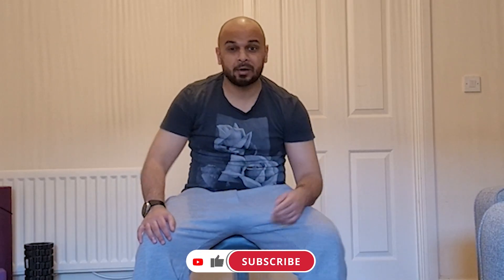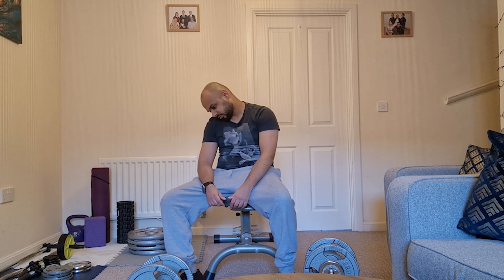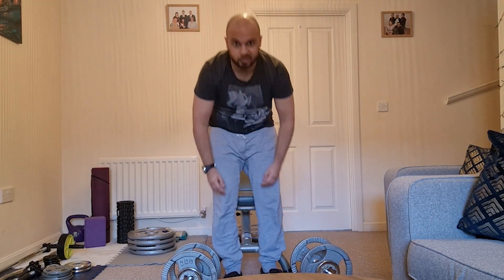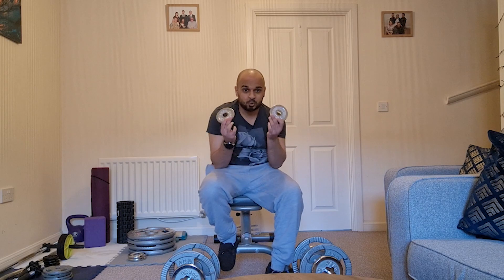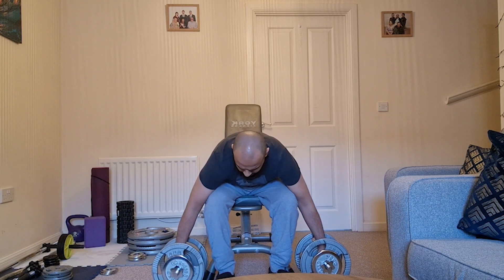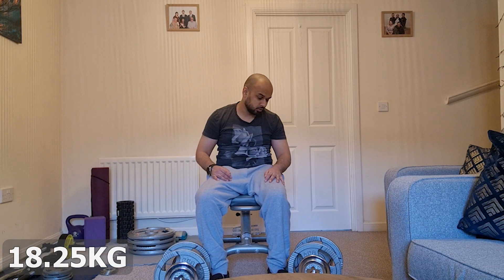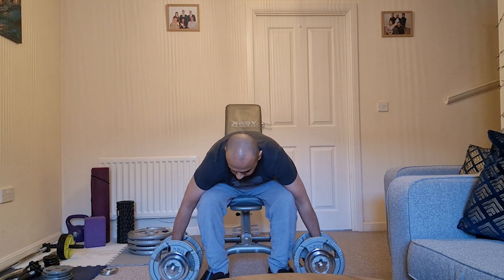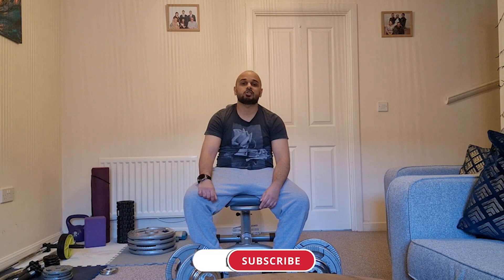1 REP MAX - Sitting Preacher Curl (Biceps) - #3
3RD VIDEO OF MY NEW SERIES! 1 REP MAX! The concept is quite simple, I will try to lift the maximum amount of weight I can, whilst maintaining good form. I will do this for various muscle groups that I am training, if I progress with my training and trying to get stronger then I will lift more each time I record a video for the muscle group in question! ROAD TO VEGAS! Any support is appreciated on my videos and road to me getting fit! Let's go!

These videos take a lot of time and effort to create, your support is much appreciated.

Got an idea for a video?

I will be uploading videos for my fitness VLOG more regularly where I track my progress towards my fitness goals.

If you want to see fitness and gaming content you've come to the right place!

I play titles such as COD and FIFA on my PS5, I play solo and with friends so expect lots of challenges, banter and mayhem!

I also upload videos on my channel which range from tech to random fun challenges with friends when we meet up!

Content Schedule:
Monday - Content Video
Tuesday - Streaming (Twitch)
Wednesday - Streaming (Twitch)
Thursday - Content Video
Friday - (No Content)
Saturday - Content Video
Sunday - Streaming (Twitch)